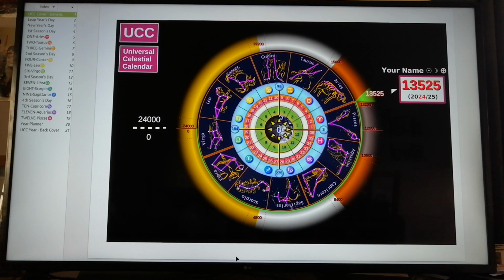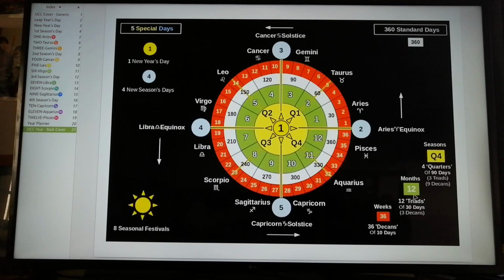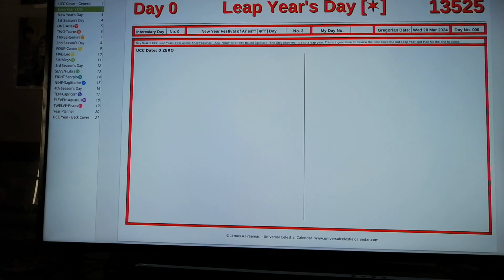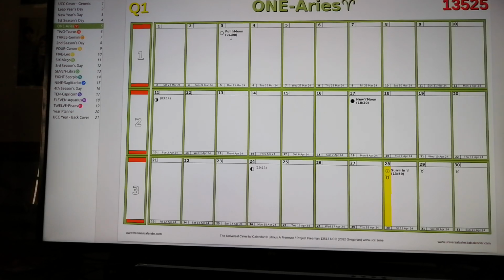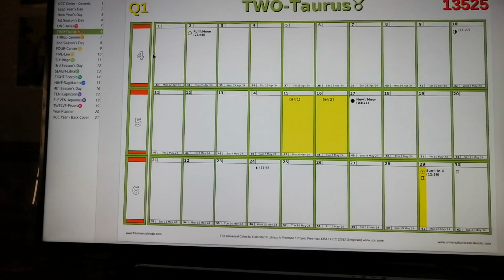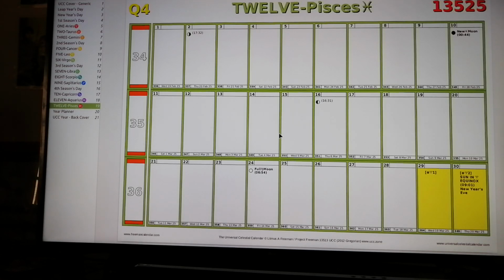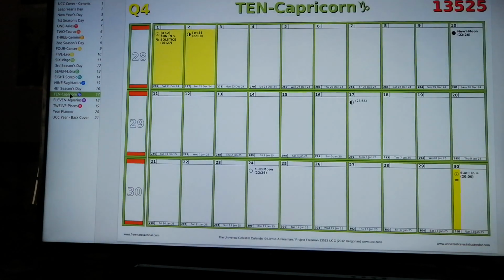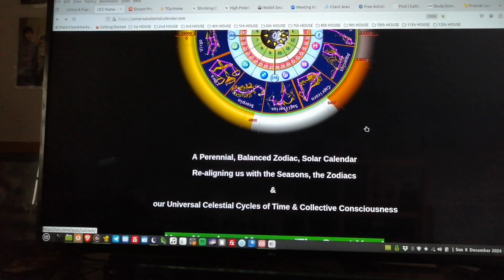UCC User Guide - Using the Universal Celestial Calendar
A practical guide to using the UCC in your daily life to help you keep in sync with our natural universal celestial cycles. (This was done for people receiving personalised calendars but also acts as a general guide for everyone)

This guide explains HOW the calendar works - in sync with the Tropical Zodiac, how you can use it on a daily basis throughout each season of the year, and even how you can use it to stay conscious of the repeating energetic aspects of your natal astrological positions each year!

UCC © Litmus A Freeman - Project Freeman 13512 UCC (2012 Gregorian)